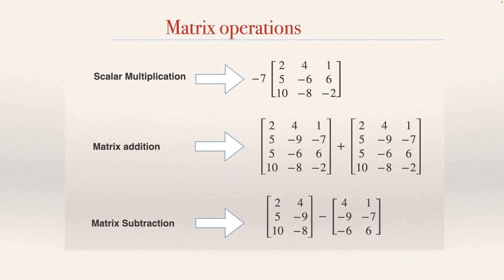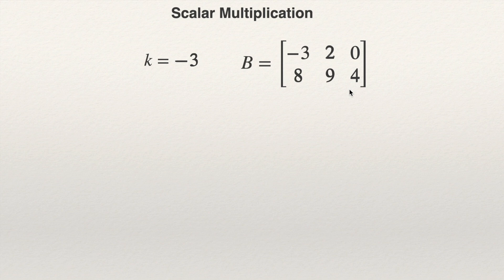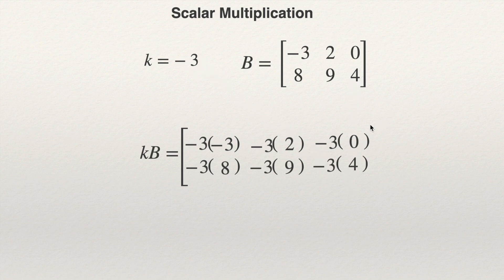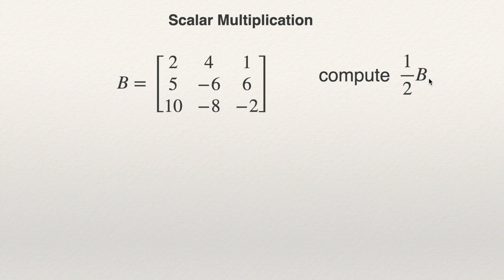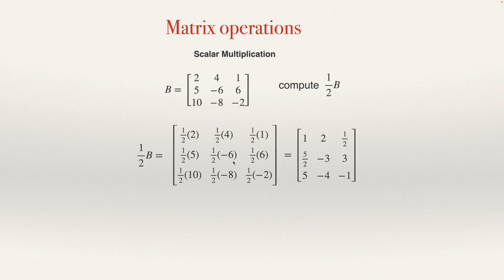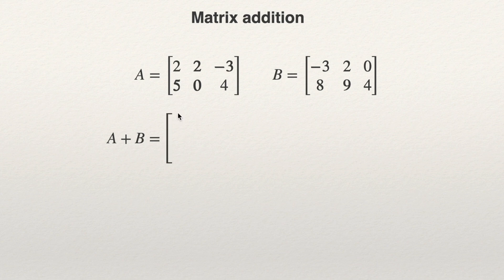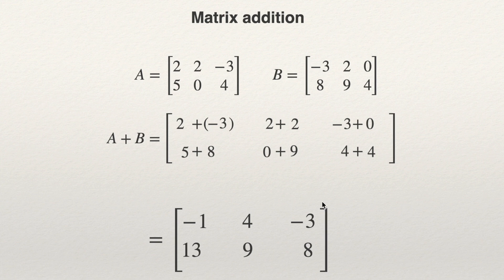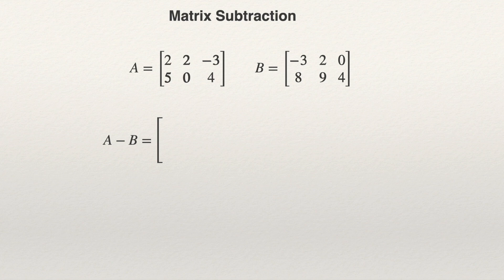Addition, Subtraction, and Scalar Multiplication - Matrix Operations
It is explained with examples, and in an introductory way, how to perform the first three operations of matrices: addition, subtraction, and scalar multiplication